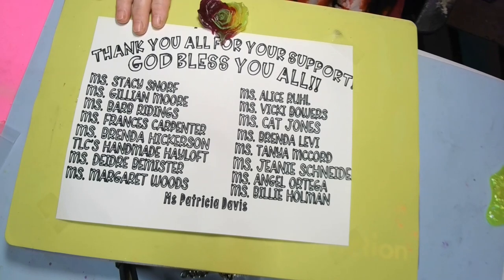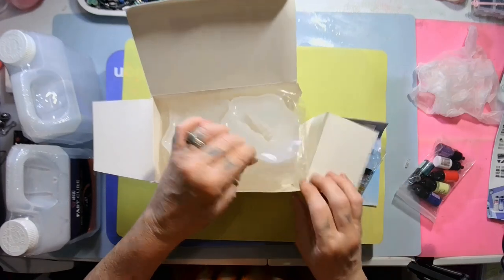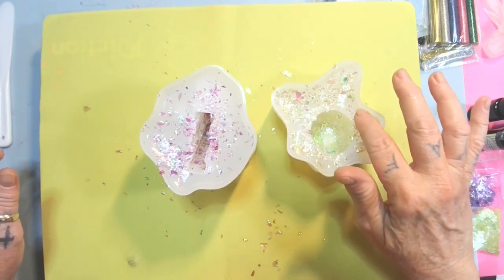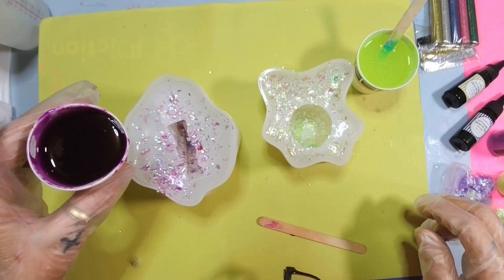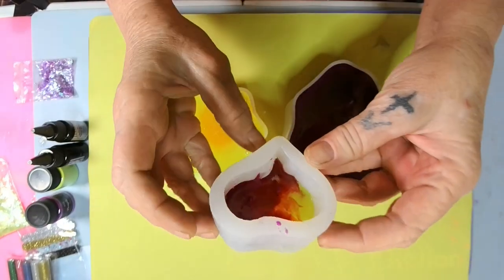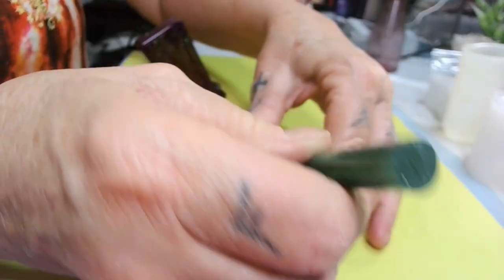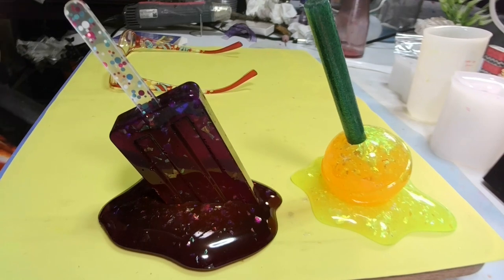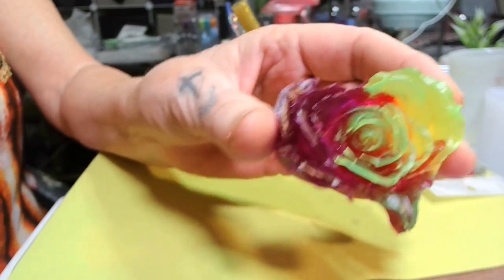#420 RESIN MELTING LOLIPOP AND ICE CREAM PONYTAIL/RING HOLDER!!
Resiners Airless bubble removal machine

Clear plastic Honey bottles !

Melted Lolly Molds
Fast Curing Resin Kit

Neon powder

NEW!! Collector mat!

BLESSEDresin
BLESSEDmold

Auto curing machine

Wind chime spinner hooks

Fast cure resin

intoresin (no sink glitter)
To place orders click this link!

SHOUT OUTS!!

I would greatly appreciate it if you would use my link to make your purchases from either store! All commissions earned help me purchase more art supplies! I love you all dearly and thank you so much for your support!!

🧞‍♀️Amazon wish list:
📬Address:
Winona, MS
38967
If you would like to buy me a cold coffee, here is the link for that! Not required but greatly appreciated!